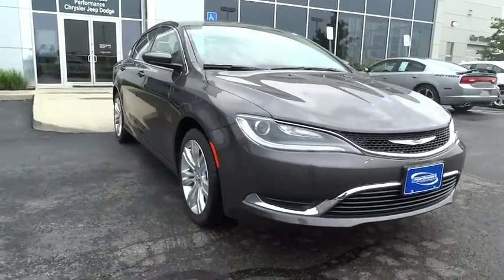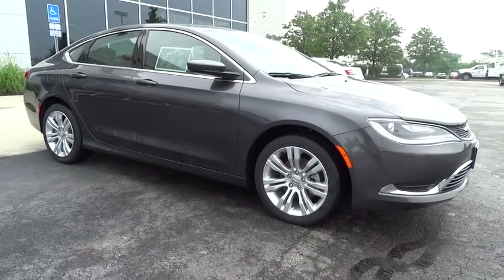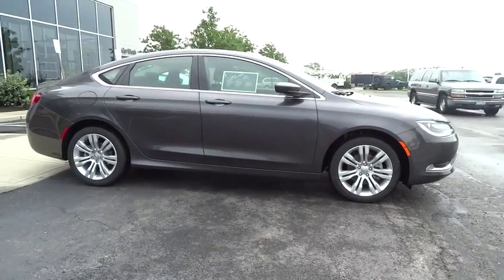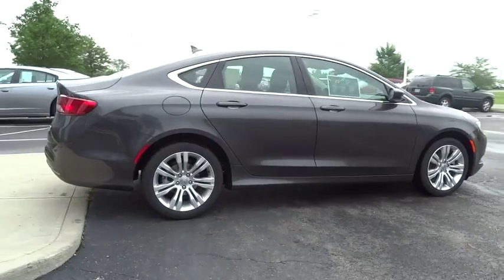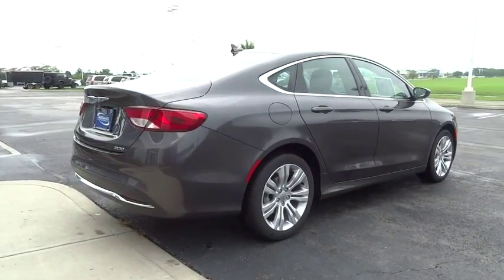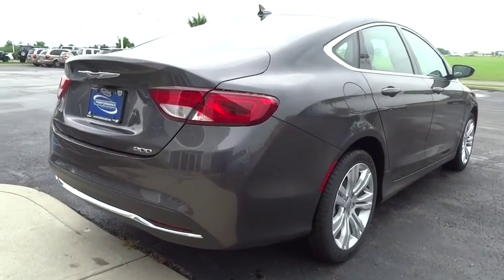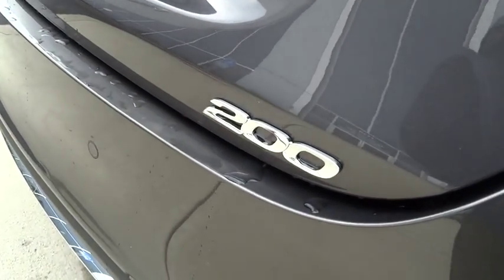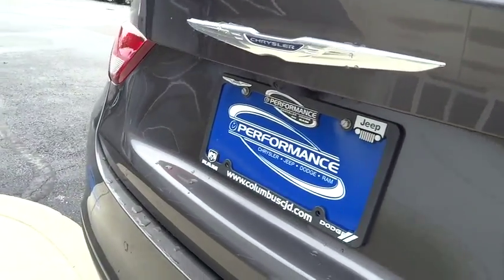2015 Chrysler 200 Columbus, Hilliard, Dublin, London, Springfield, OH FN756374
2015 Chrysler 200

Performance CDJ
1130 Automall Dr.